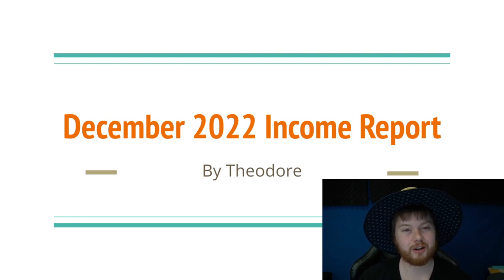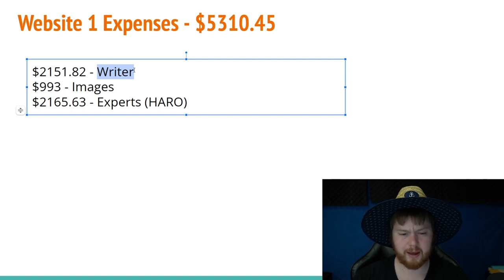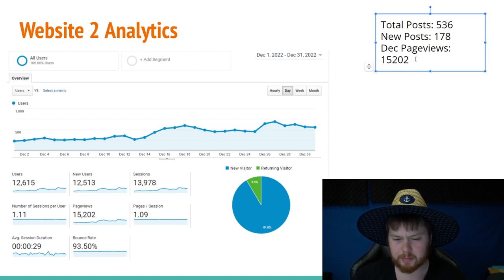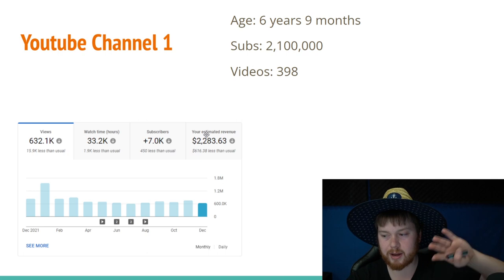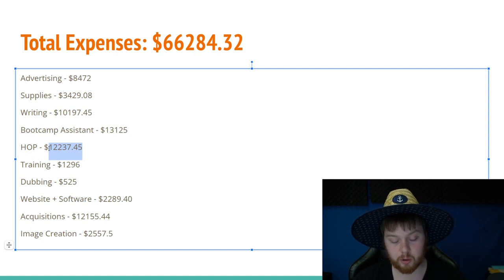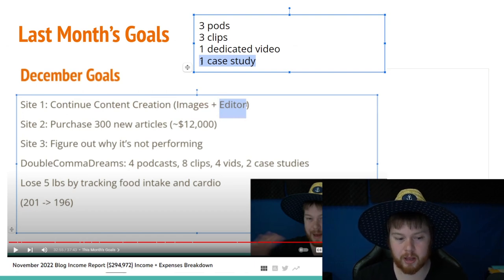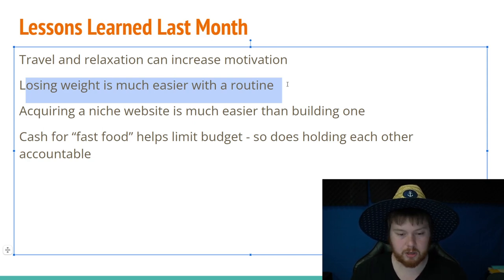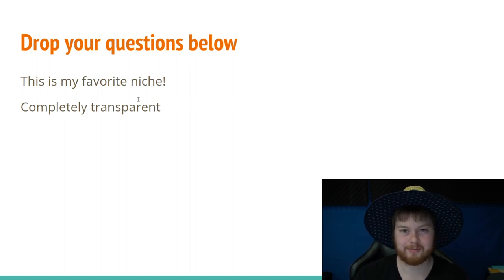December 2022 Blog Income Report (-$19192.10 Loss!)